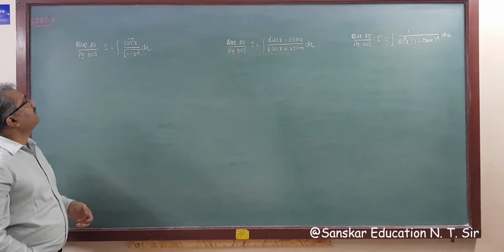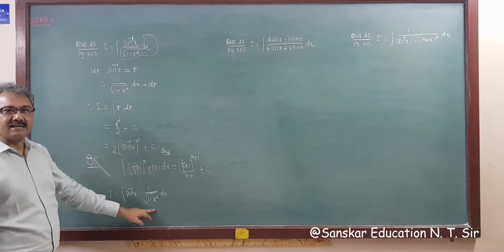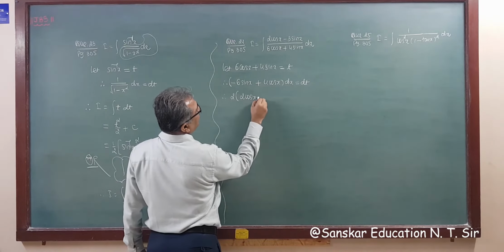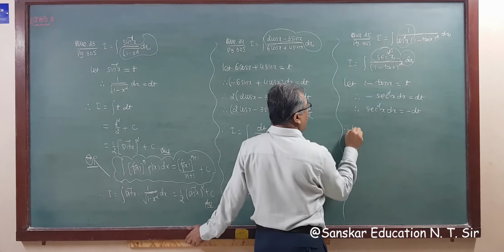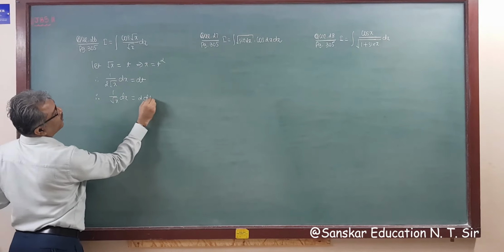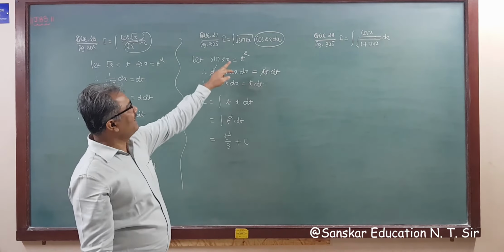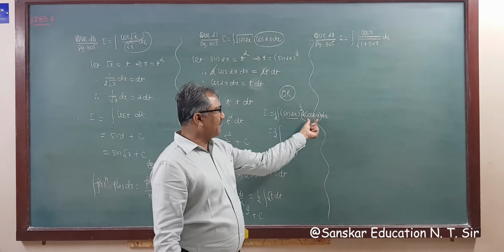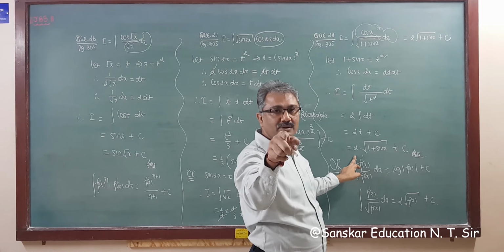CLASS_12 INTEGRATION LEC_12 GSEB/CBSE NT_SIR